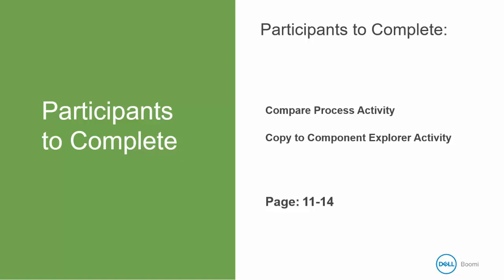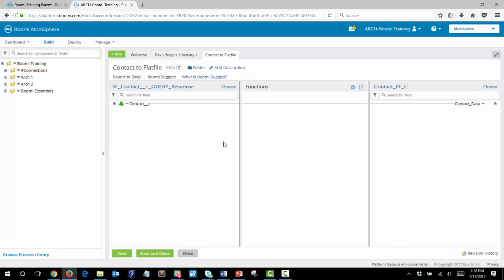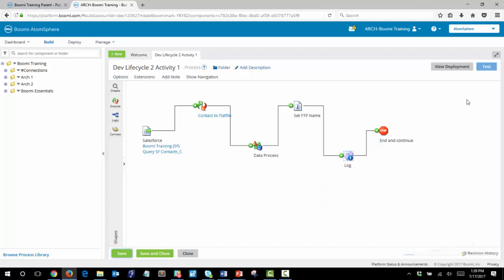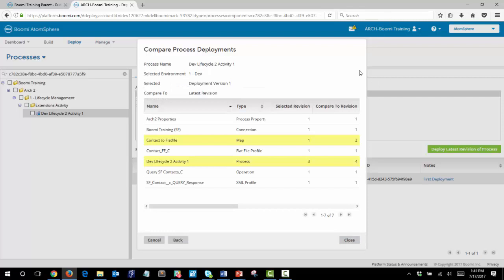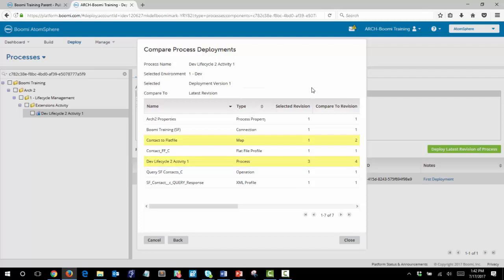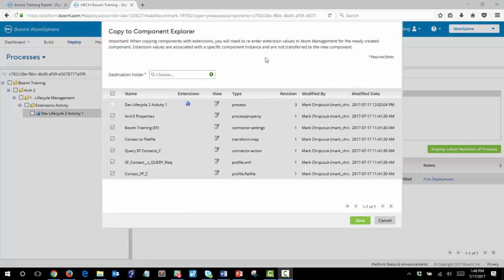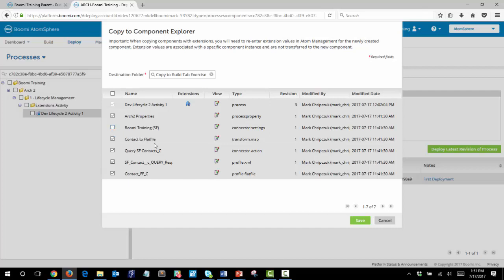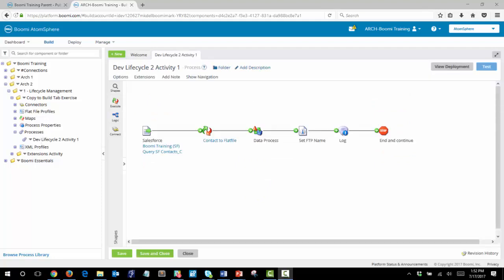Boomi Architect 2| Module 1 | compare and copy 4